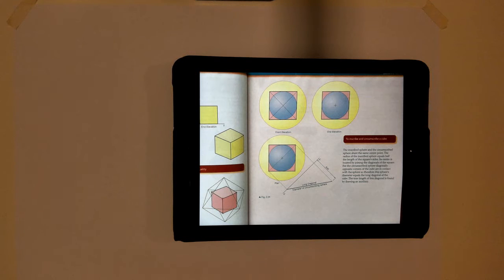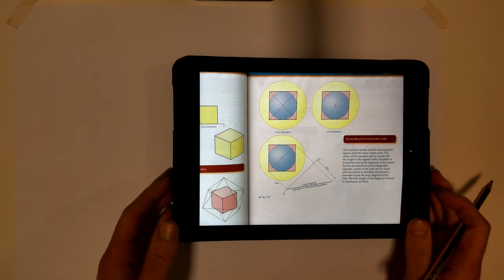To Inscribe and Circumscribe a Cube